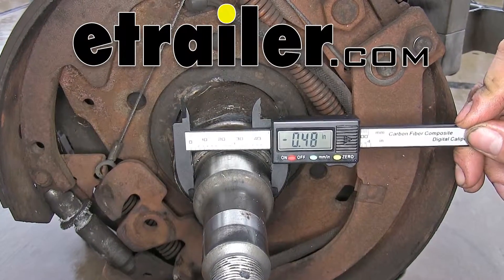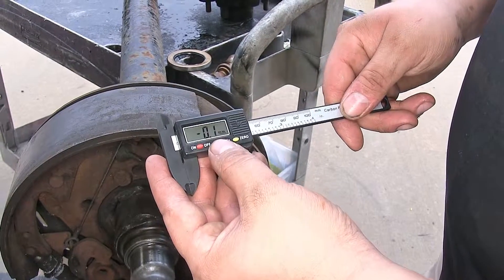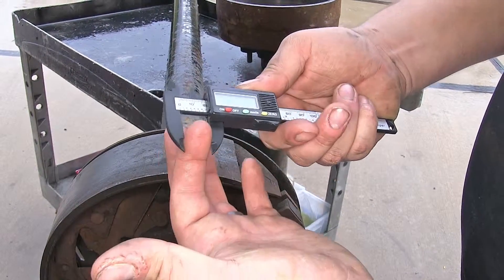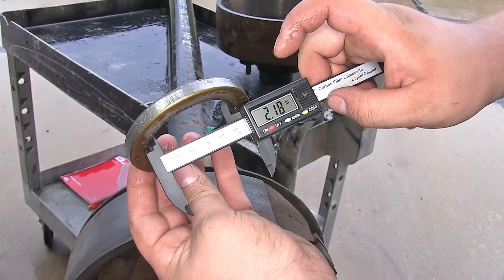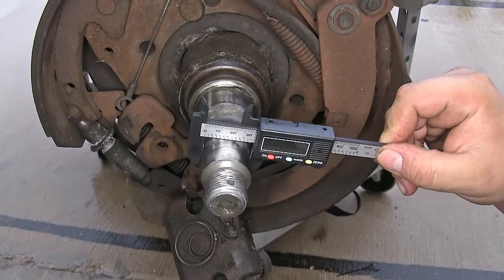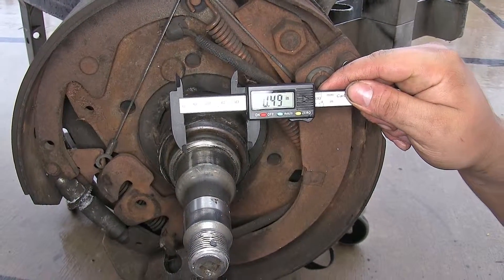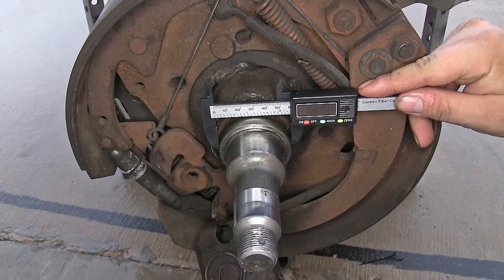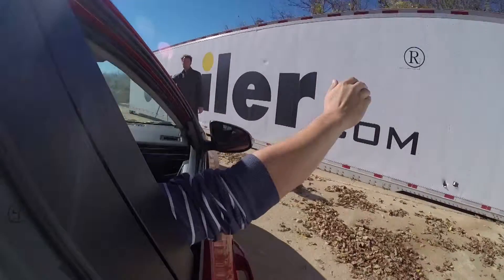etrailer | 4" Carbon Fiber Digital Caliper Feature Review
Today we'll be looking at the Performance Tool four inch carbon fiber digital caliper. Part number PTW80157. This allows you to read from 0 to 4 inches or 0 to 100 millimeters. It moves in 100ths of an inch or 1/10ths of a millimeter. It has a nice LED screen. You hit the on button and it's easy to read.

You can switch between millimeters and inches. Right now it's in inches and now it's in millimeters. Just by the touch of a button. We also have our zero capability so when we move it down our measurement tool, if we want to measure something and see the difference between another measurement, we can hit the zero button and it shows us the difference. This is a negative distance or a positive distance.

Take it back to zero and hit the zero button again so we can start back from zero inches or zero millimeters. This allows us to measure the outside diameter or the inside dimensions with the other side. Now we can show you in action. On our trailer here, we pulled off our seal. Usually it's stamped with the measurements on it, but this one has worn off over time. WE can use our tool to find the inner dimension of our race.

2.18 inches. If we need to figure out the outside diameter, that'll be 3.35 inches. Other measurements that we might need to know. Come to our shaft. We've got the bearings that sit on our shaft so we might need to know the diameter of our shaft.

We can come up, be 1.24 inches and that'll be for our inner or our outside bearing. If we need to figure out our other, the larger bearing, the inside bearing, we do the same thing. 1.74 inches. Now if we need to know the difference between the two, we come up we get the inside bearing, we hit our zero button, that zeros it out, and we can come to our outside bearing and we see there's almost a half inch difference between the two bearing sizes. Same works if you want to figure out the dimensions here for our race because that's where it sits. This is where our race sits. If I want to do difference in that. I'll take our meter, I'll measure the inside diameter of our race, I'll hit the zero button, and then I can come and measure the outside distance of our race and see if there's any difference at all. Which, there's not, but if there was it would show us. There would be a negative difference or if I measure something bigger, it would show us a positive difference. That's it for a look at the Performance Tool 4 inch carbon fiber digital caliper. Part number PTW80157. You can find this and everything else right here at etrailer.com What's up man.